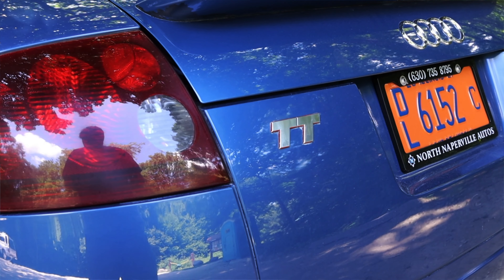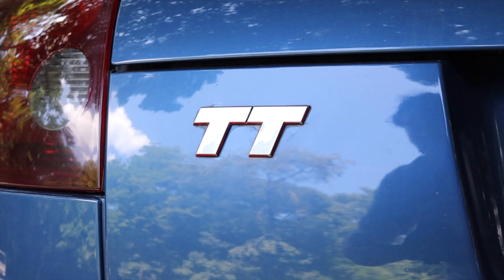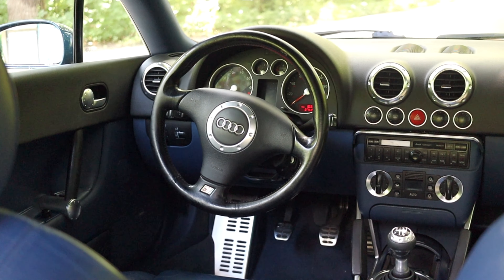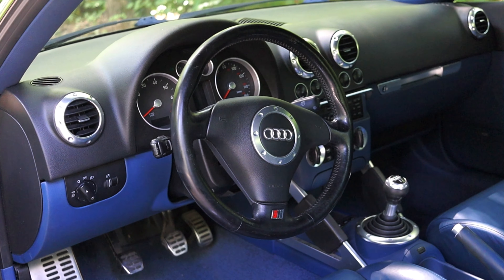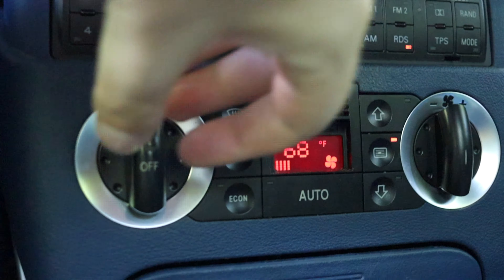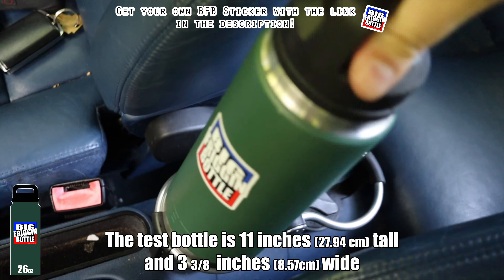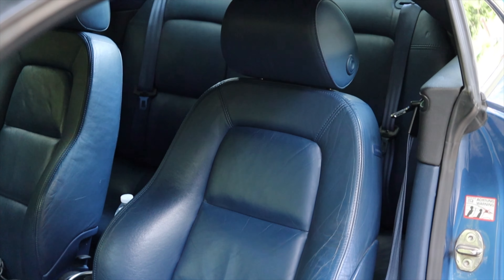2000 Audi TT Review - A KILLER Coupe!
My thoughts on the 2000 Audi TT with the 1.8L turbocharged inline 4 and 6 speed manual transmission!

Timecodes:
0:00 - Intro
1:09 - Where The TT Name Comes From
2:10 - Engine / Transmission
3:57 - Interior
7:04 - BFB Test
7:21 - Sponsor Reads
8:09 - Seats
8:37 - Back Seats
9:22 - Trunk / Cargo Space
10:07 - Exterior
11:15 - Final Thoughts
12:22 - Outro